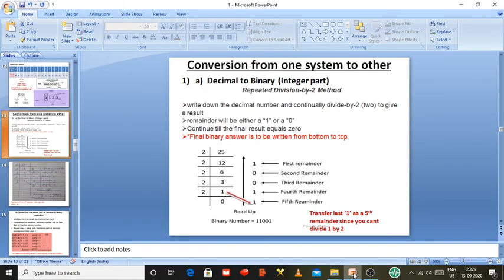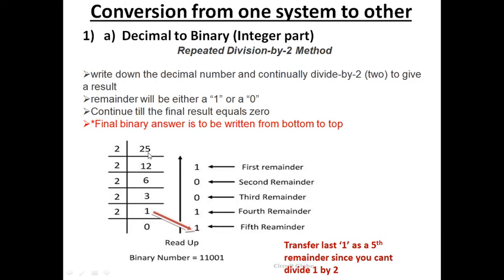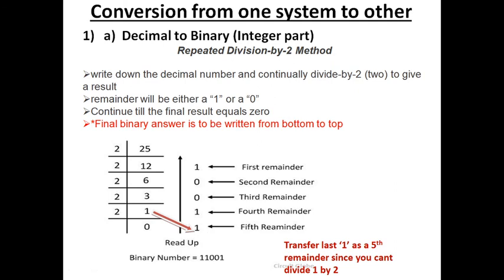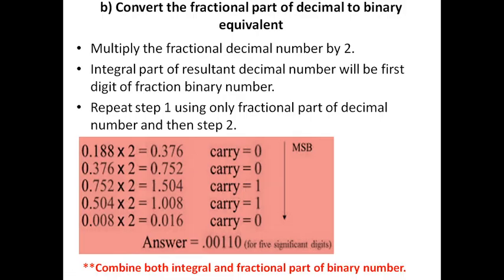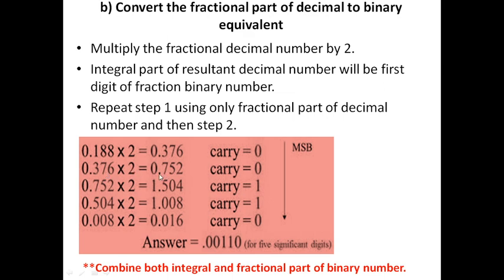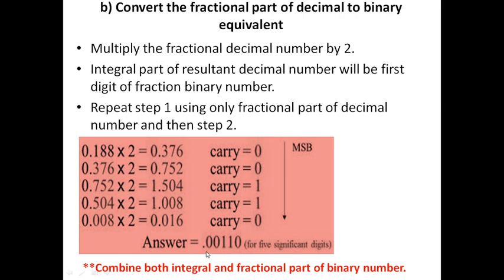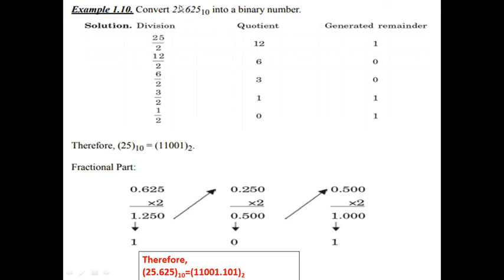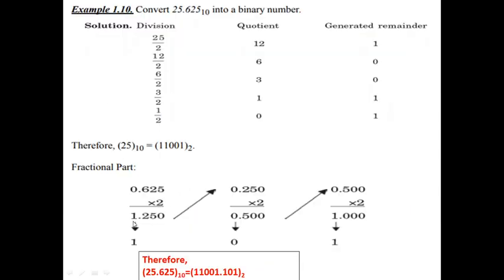3 decimal to Binary